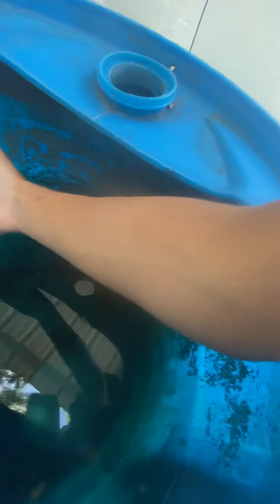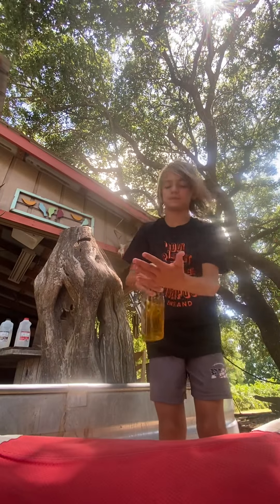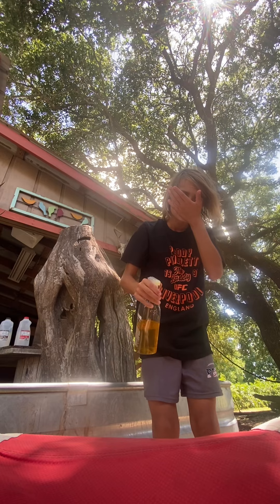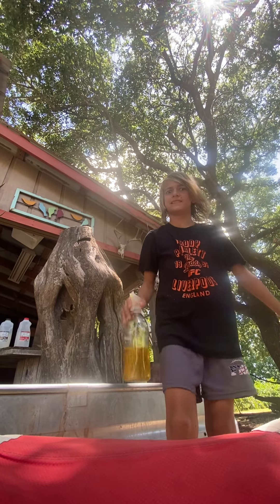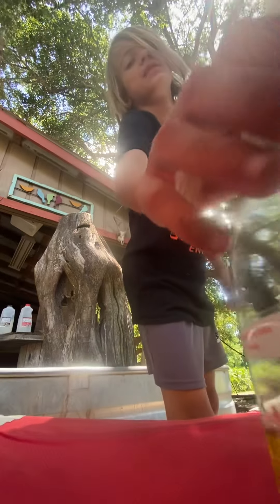Home made Mosquito spray test￼